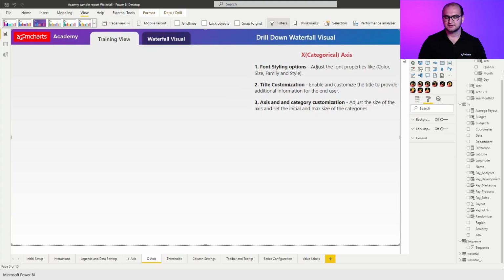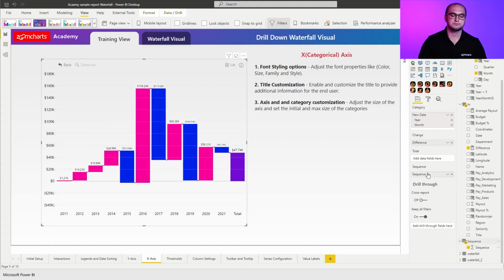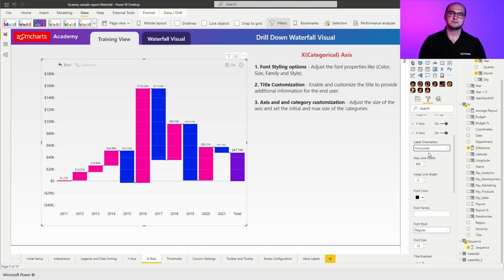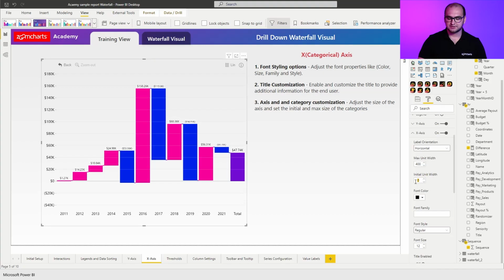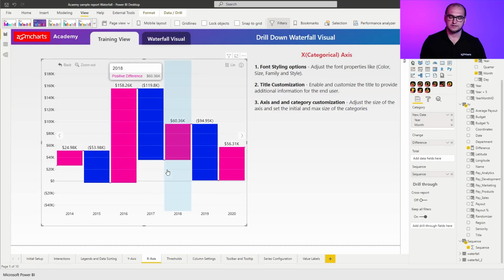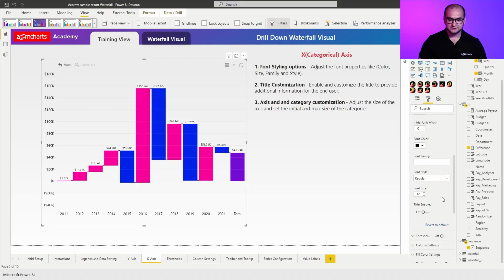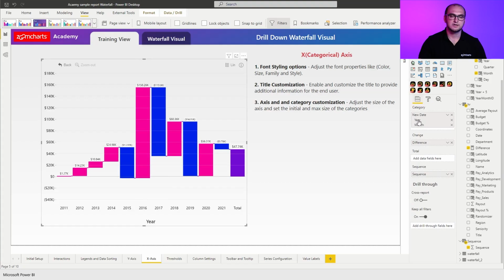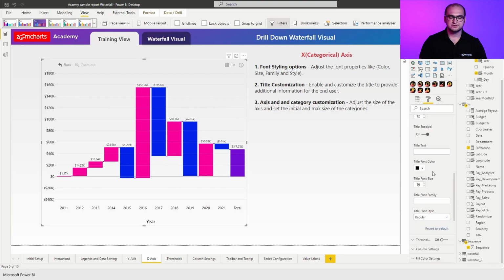X Axis Tutorial For Power BI Waterfall Charts: Drill Down Waterfall PRO | Part 7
An overview of the X axis features and configuration options in Drill Down Waterfall PRO –label orientation, max unit and initial unit width, title customization, and more.

CHAPTERS
0:20 - Setting Up The Visual
1:00 - Label Orientation
1:15 - Max Unit Width & Initial Unit Width
2:20 - Fonts
2:37 - Title

Intuitive drilldowns and zooming allow to explore each contributing category in detail, while rich customization options enable to add thresholds, control the sequence of columns and format series for increase, decrease and totals separately.